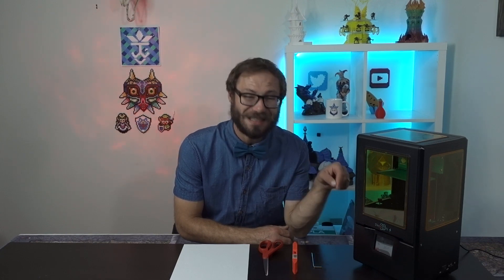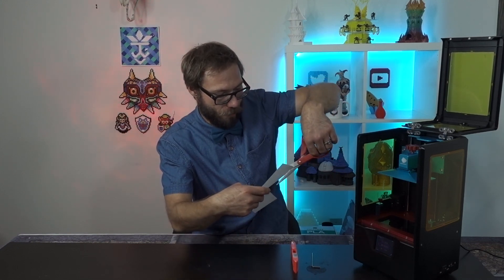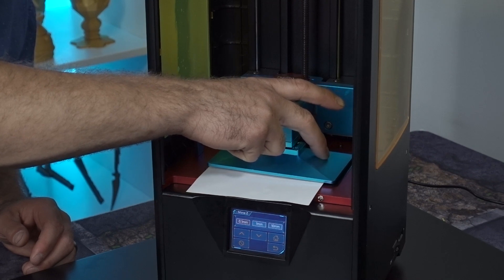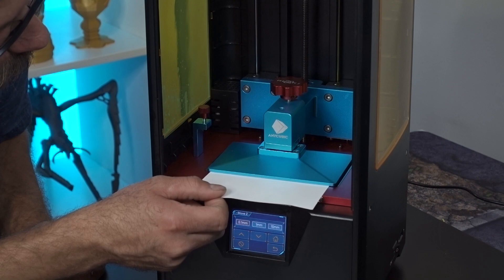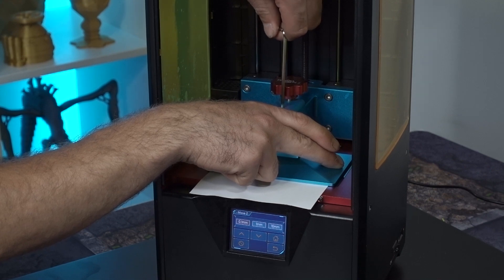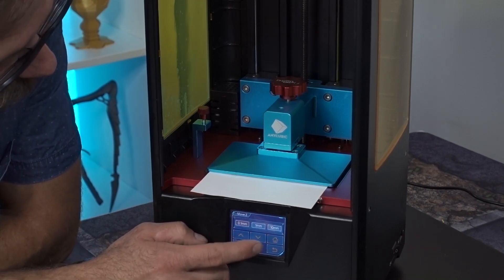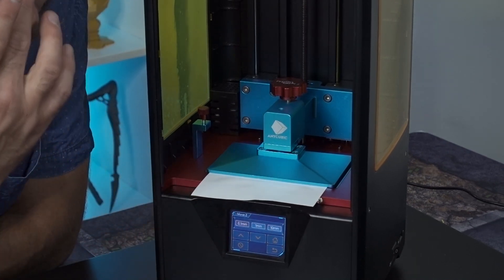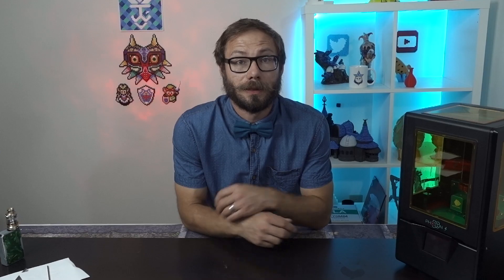Level the Photon S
Level the Photon S resin printer from Anycubic.  Have you recently purchased a resin printer and need to level the print bed? maybe you were removing a print and hit the build plate a little to hard. Or maybe you have filled the resin vat a little to full and caused it to become unlevel. Well today i look at exactly how to level the print bed.